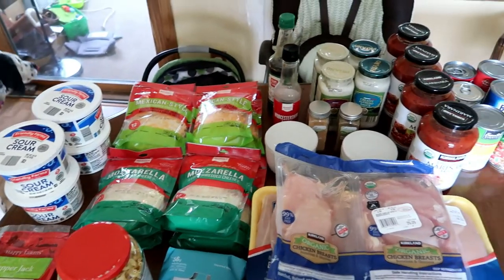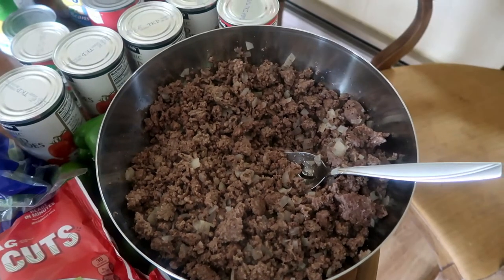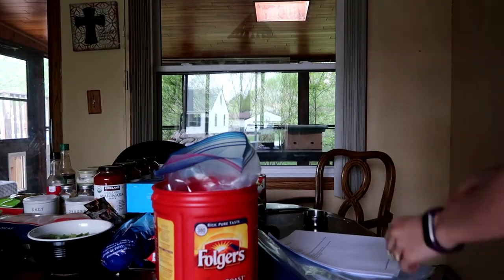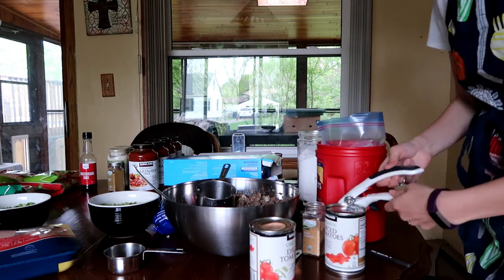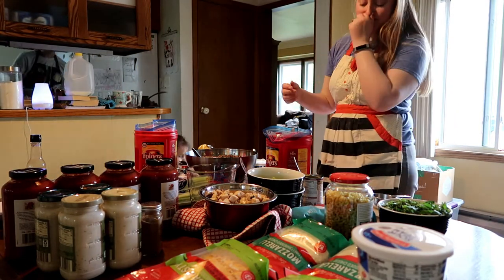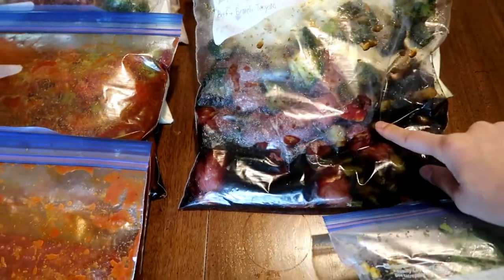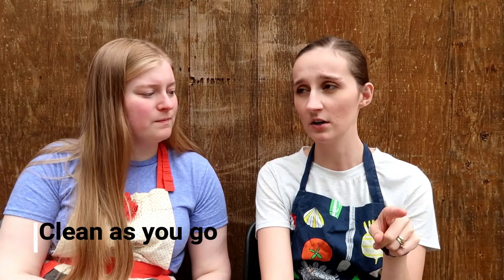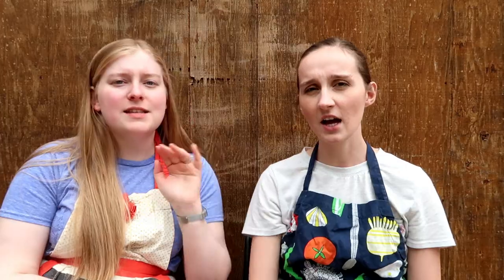Freezer Meal Day! (Process and Tips)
Hi Everyone,
In today's video I am showing you my most recent freezer meal day that I did with my friend Molly. It was an interesting process.

Below is the link to the pin that we followed and website we used for our freezer meal day.

Hopefully we will be doing another installment soon!